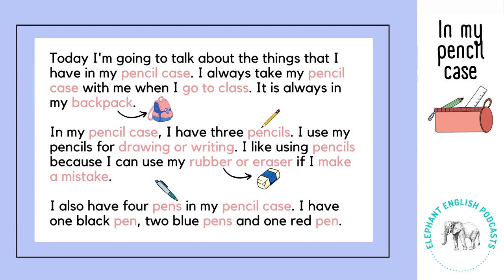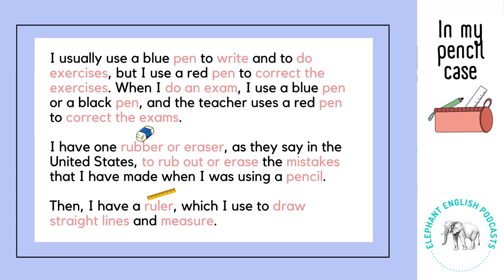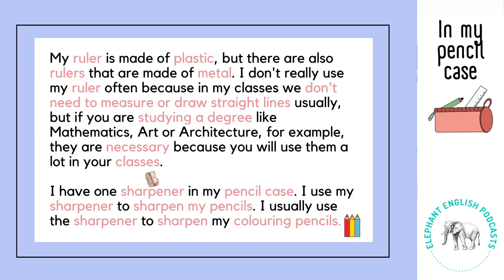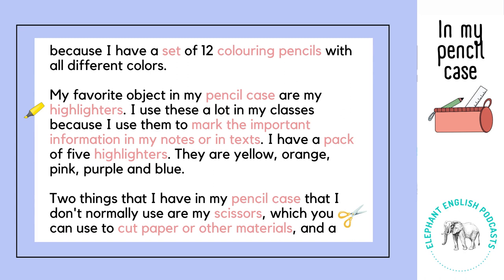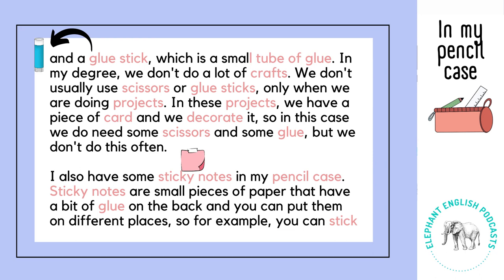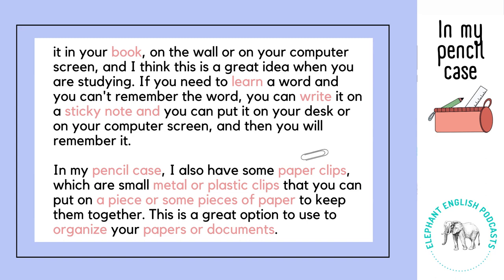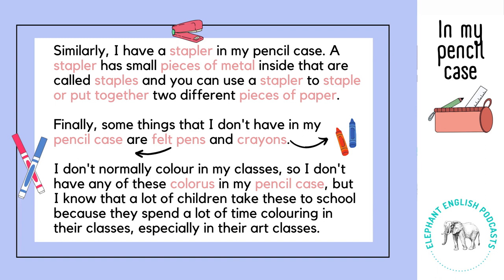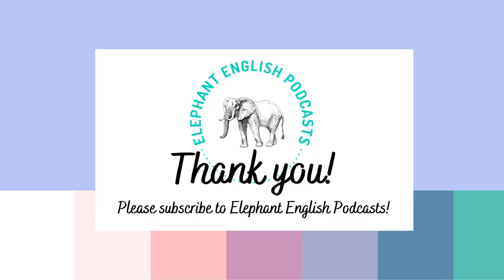✏️ Pencil Case Vocabulary 📐 Beginner English Listening Practice A1 / A2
✏️ Pencil Case Vocabulary 📐 Beginner English Listening Practice A1 / A2 - Talking about things in the pencil case in English - Easy / Basic English listening practice for beginners with subtitles - Objects in my pencil case

This is an A1 English listening practice for beginners to learn English (Level 1 / Level A1). It is an easy listening practice in English to practice your listening skills. If you want to learn English, this English conversation with native speakers will help you to learn English vocabulary and practice your English listening comprehension.

This English listening practice for beginners can also help you with your English speaking practice. On the Elephant English Podcasts channel, you can find A1 speaking exam practices with A1 speaking exam questions answered, which you can watch to practice for your English speaking exams.

On the channel, there are also English lessons for beginners at an easy level. This level of English corresponds to A1 or Level 1. Therefore, this A1 English listening practice for beginners is an English listening practice Level 1.

This listening practice for beginners A1 has on screen subtitles and audio for you to follow. The accents in this English podcast are British, so if you want to learn British English, listen to native speakers speaking naturally or expand your vocabulary, this is the channel for you!